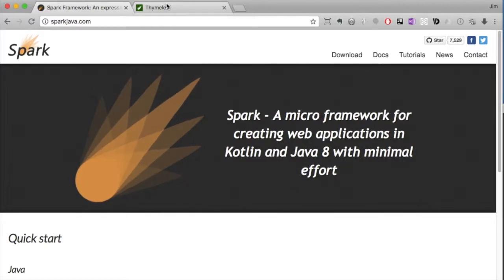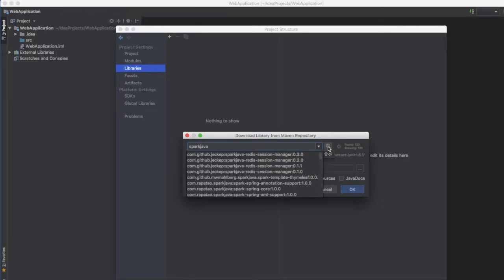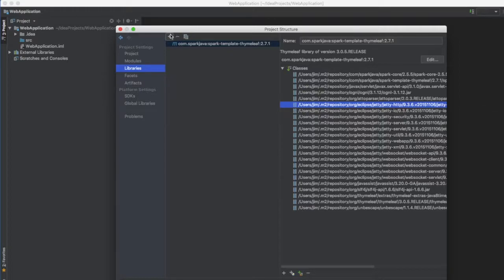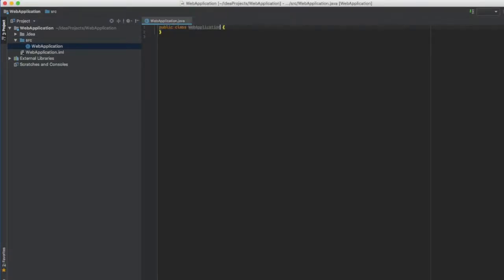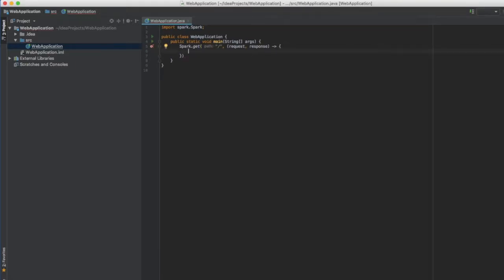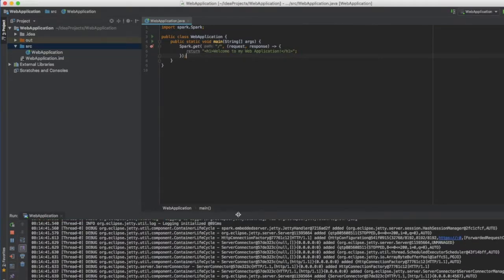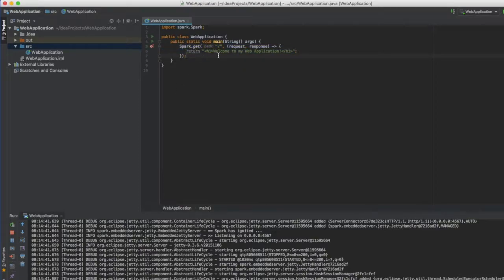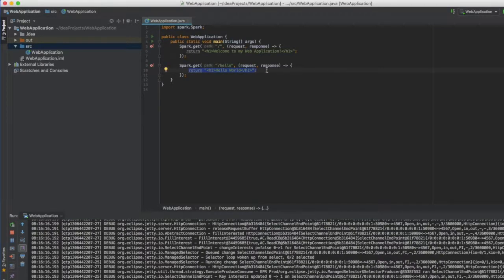Java Web Development: 01 - Spark & Thymeleaf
This is the first part of many in a series of video on Java Web Development using Spark & Thymeleaf.